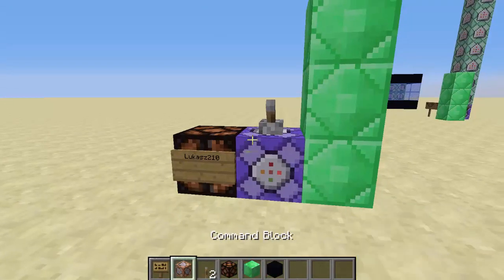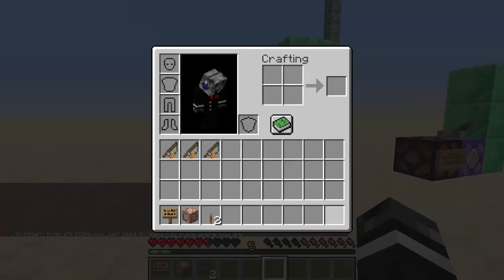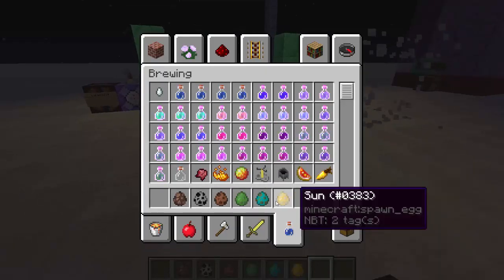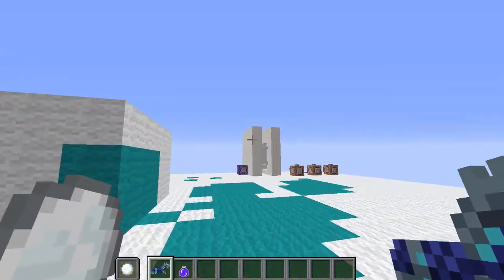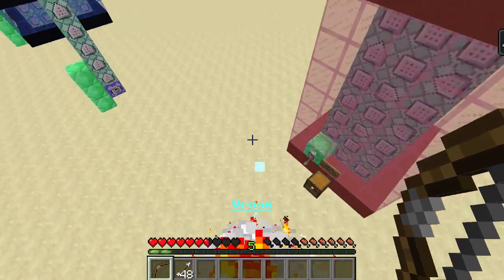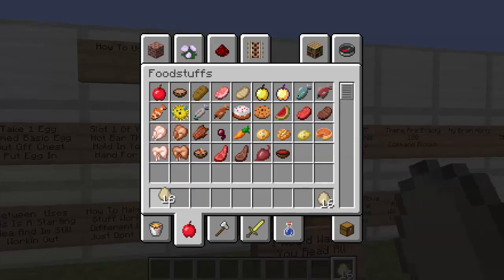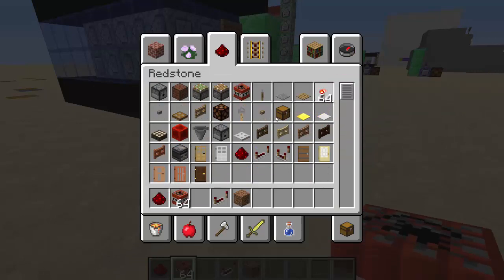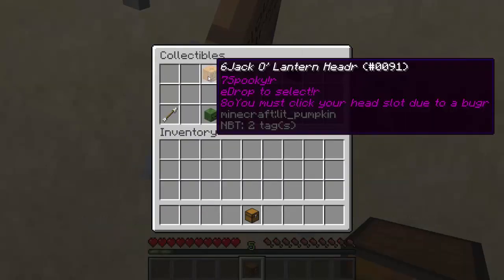CCT | Week 1 Episode 5: Ink Guns and Elytra Jetpack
We go over the next 8 contestant with lots of paint cannons and particle magic!